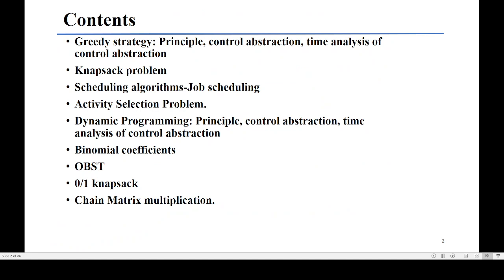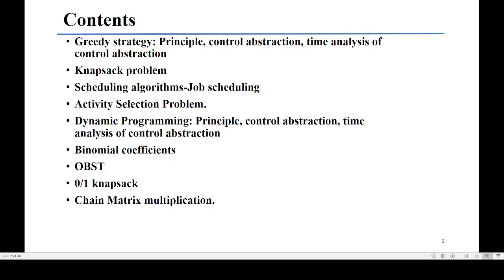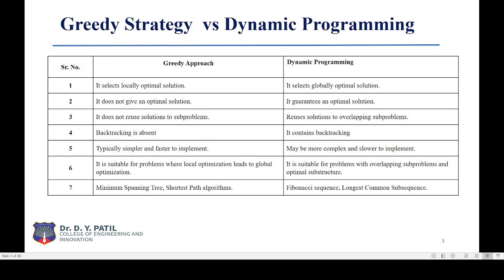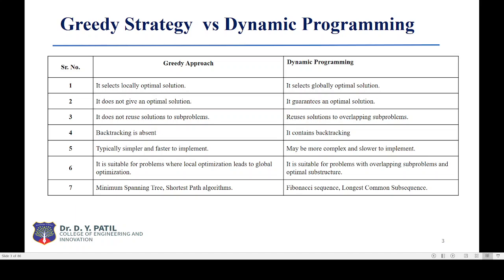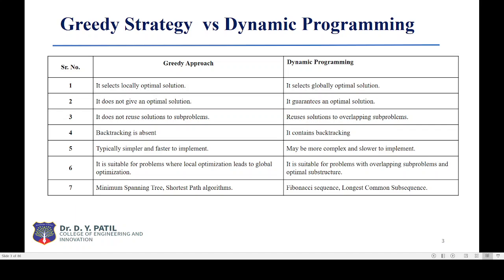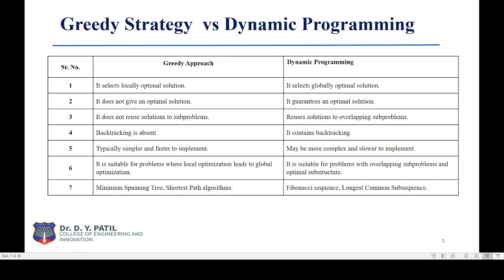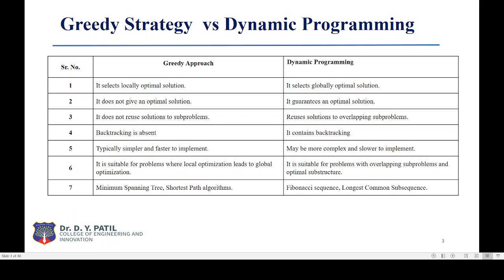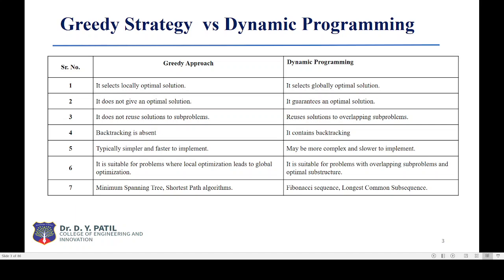Design & Analysis of Algorithm- Difference Between Greedy Strategy & Dynamic Programming Strategy